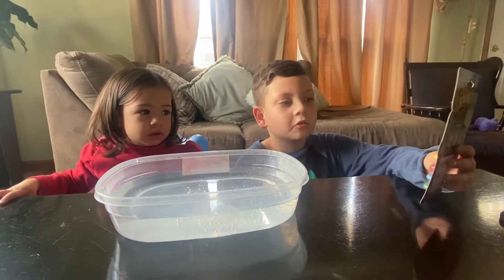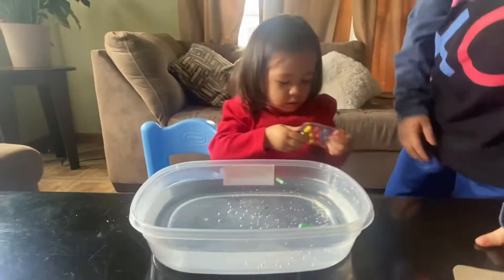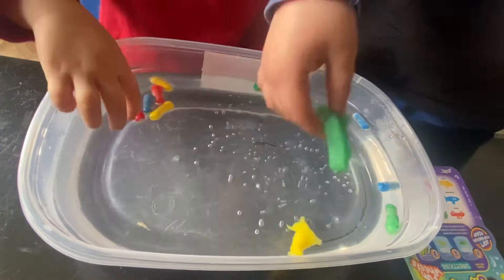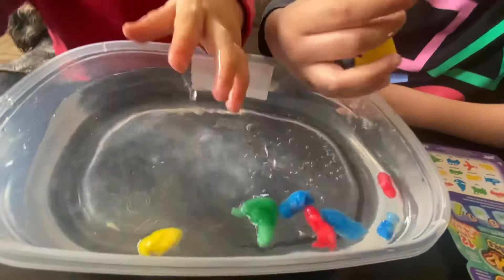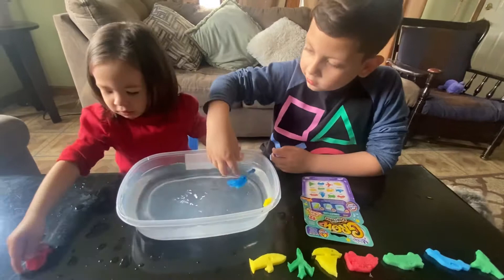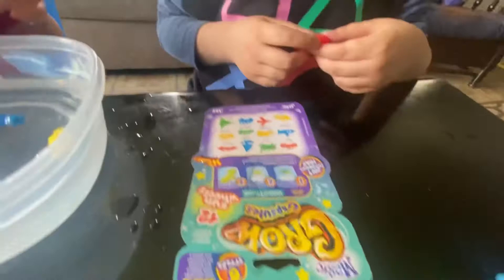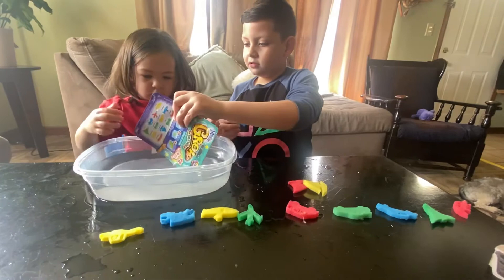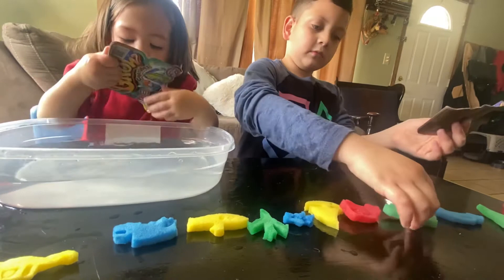Magic Grow Capsules #2